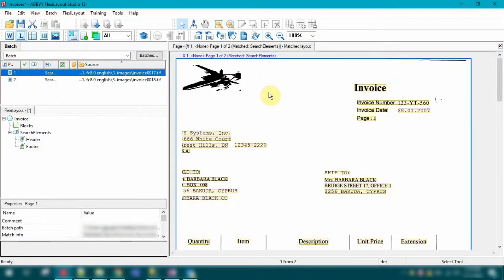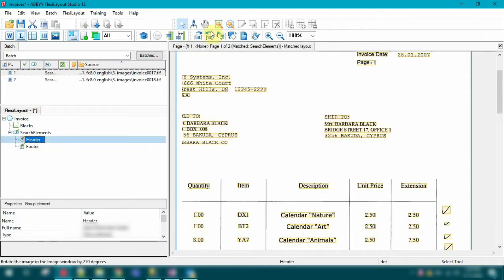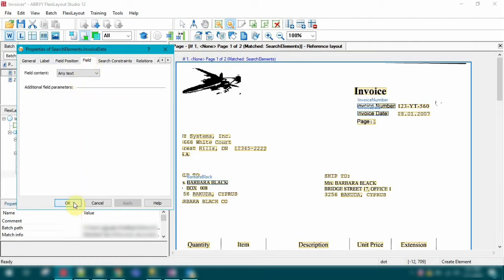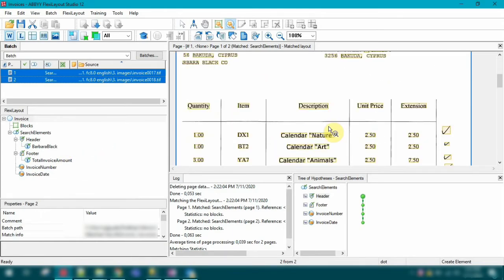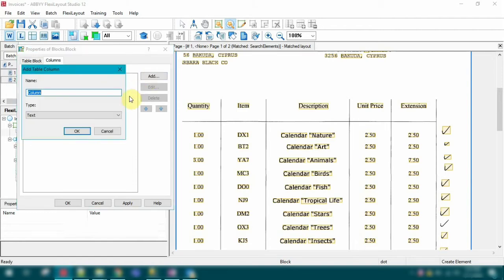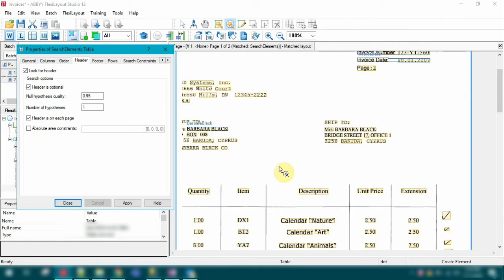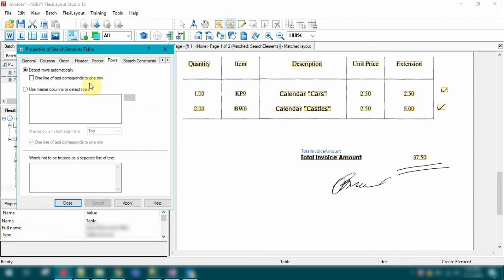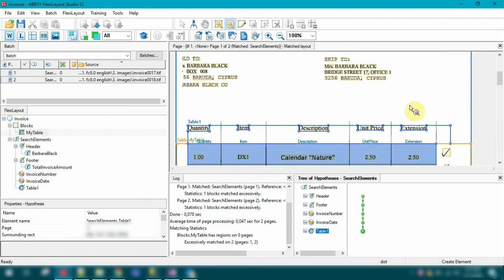ABBYY FLS - Part-5